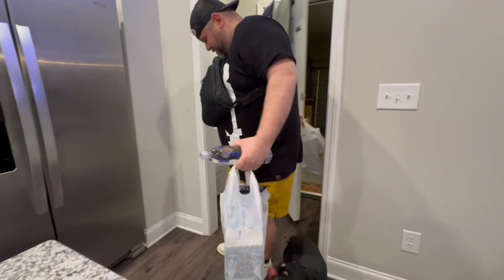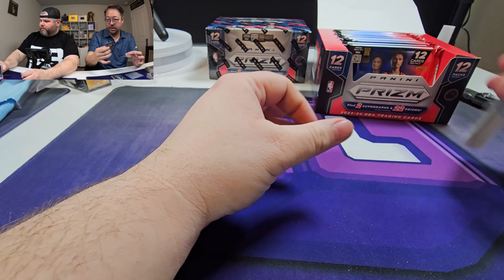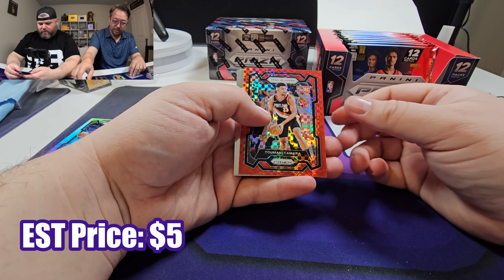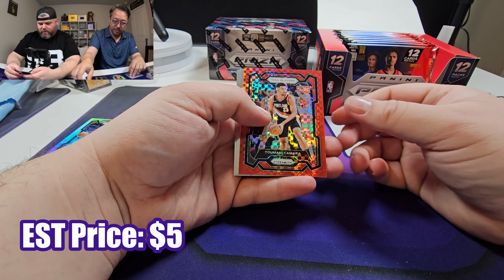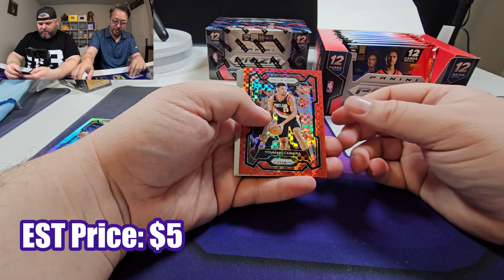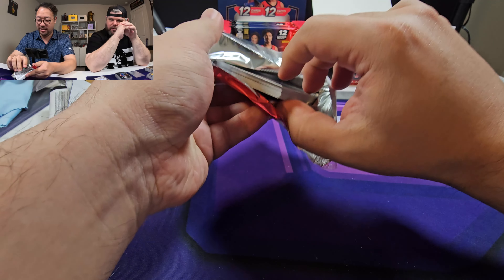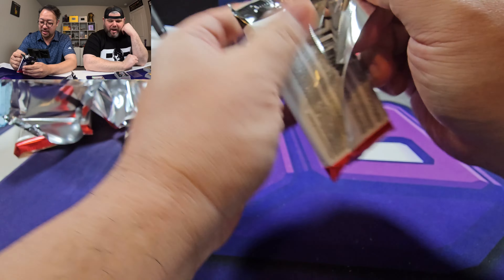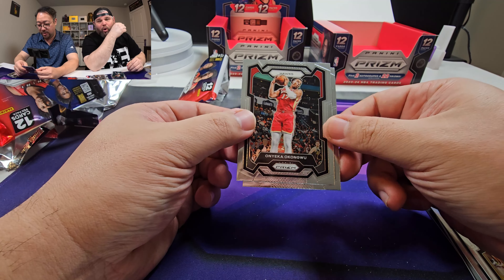$900 A Box! EXPOSING The Truth About 23-24 Panini Prizm Basketball!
Told we are EXPOSING The Truth About 23-24 Panini Prizm Basketball!

Join us as we explore Panini Prizm Basketball, the pinnacle of sports card excellence, or is it!

From rookies to superstars, we'll showcase the best of the NBA in stunning detail, but there is nothing stunning about these pull rates for the price.

Get ready to be told the truth and join the thrill of the chase for these sought-after cards.

➡️ Give a 👍 if you enjoyed the video!

🔗 Connect & Interact! 🔗
Mailbox: Lootbox TV
6555 Sugarloaf Pkwy Suite 307
Box 101
Duluth, GA 30097

Your support means the world to us! If you have any questions, comments, or suggestions for future videos, drop them in the comments section below. Happy collecting!